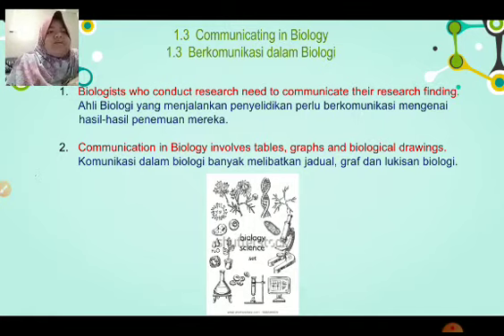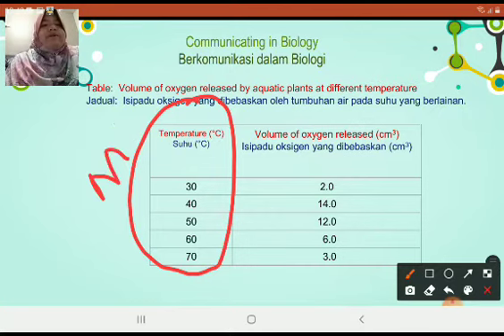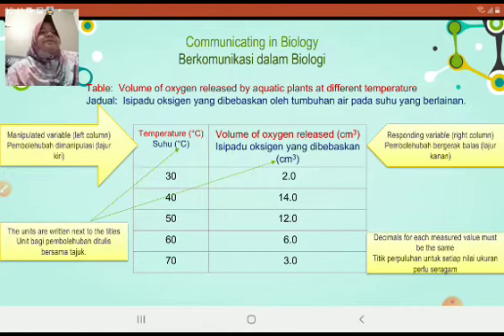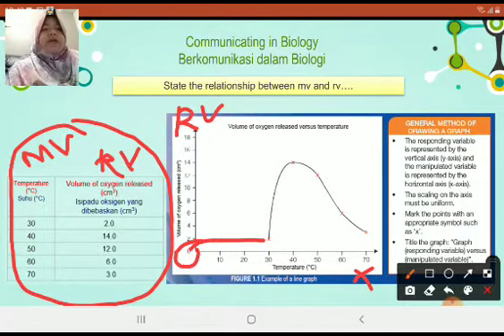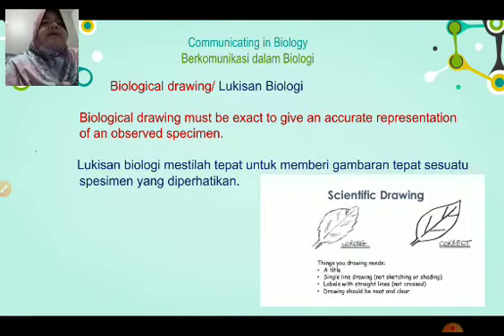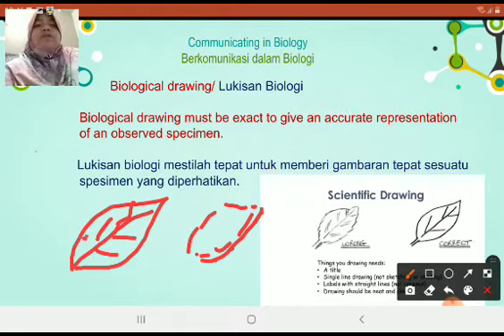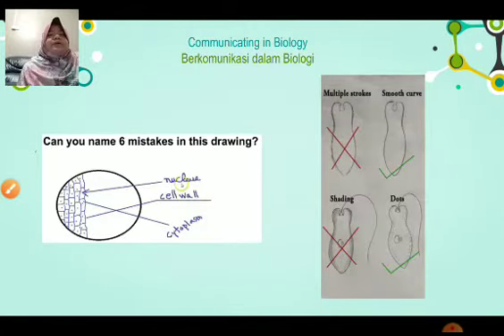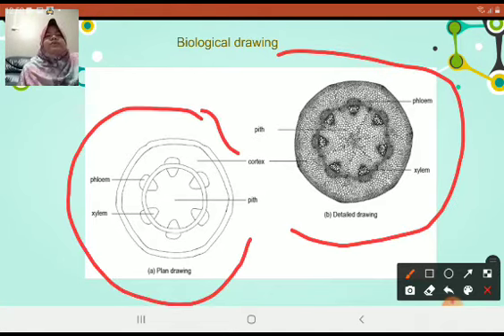1.3 communicating in Biology